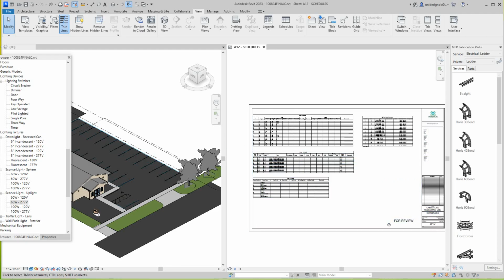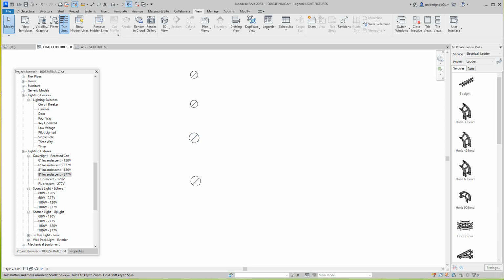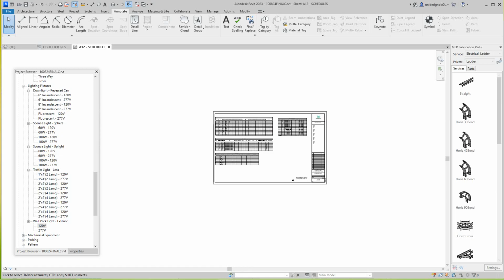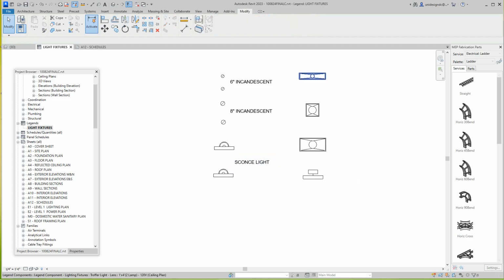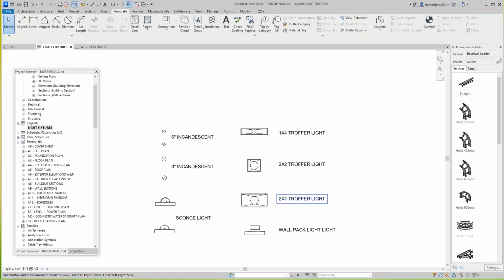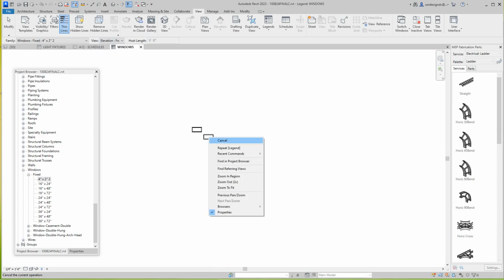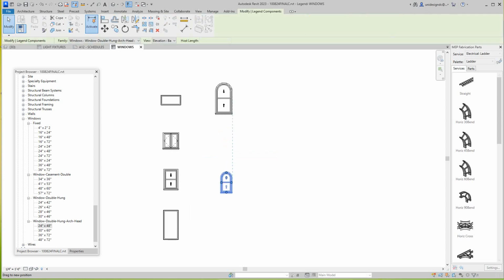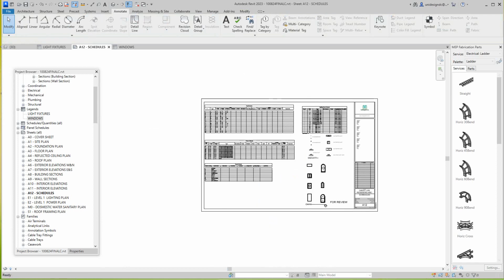Revit how to Create Legend Views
How to create legend views in Autodesk Revit